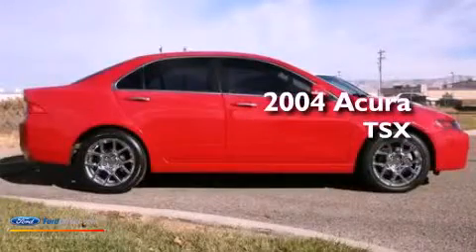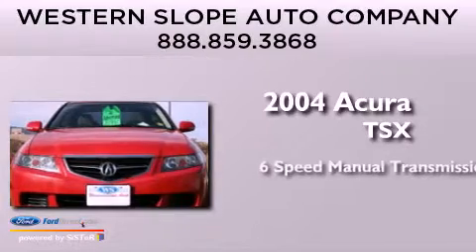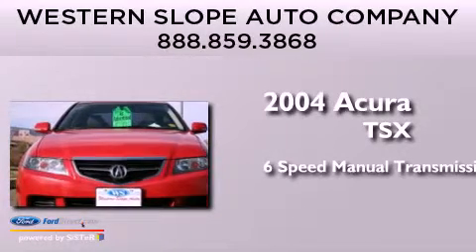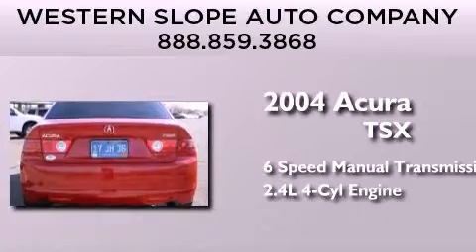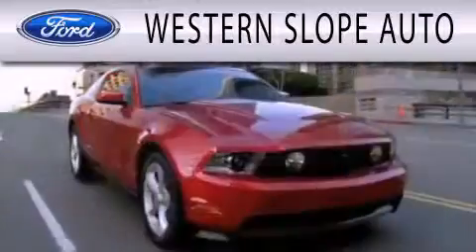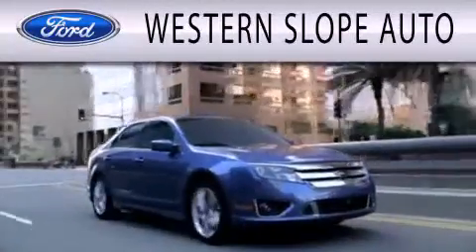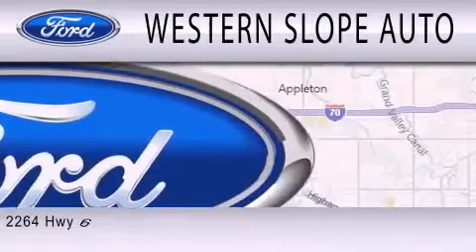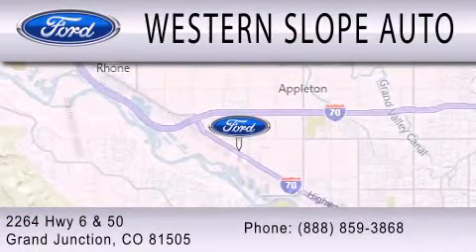Pre-Owned 2004 ACURA TSX Grand Junction CO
Year : 2004
 Make : ACURA
 Model : TSX
 Engine : 2.4L I4 16V MPFI DOHC
 Trans . : 6-SPEED MANUAL

 Miles : 115,254

 Stock : 19224C

 2264 Hwy 6 and 50